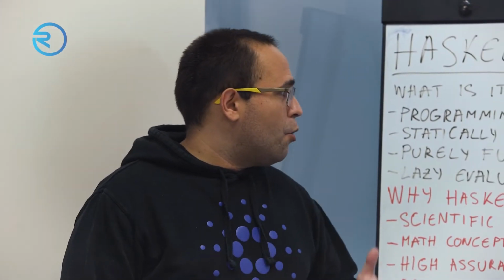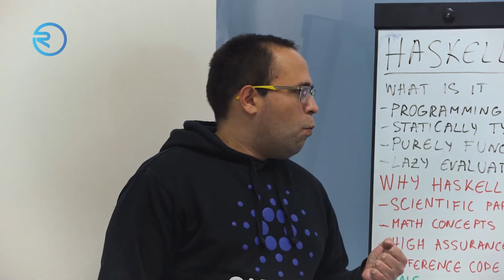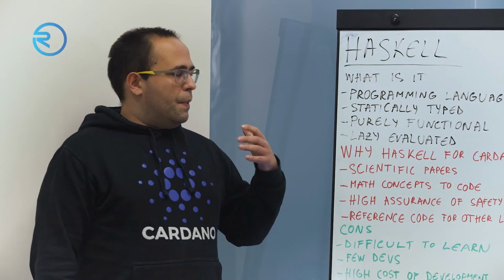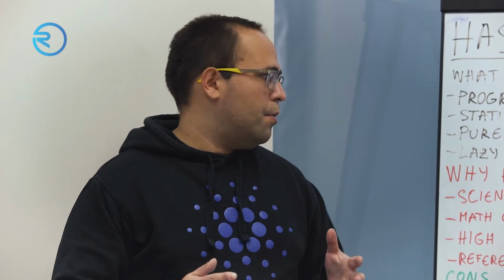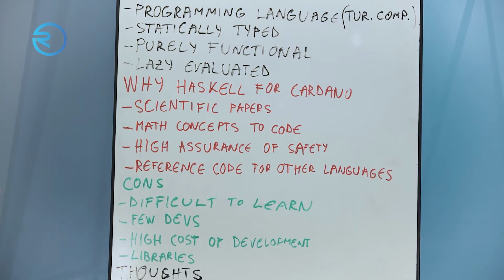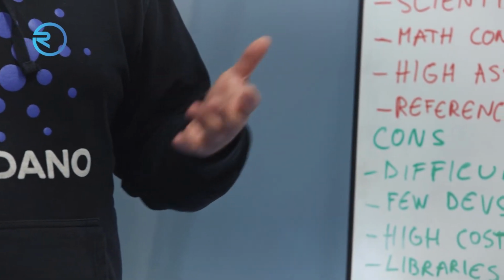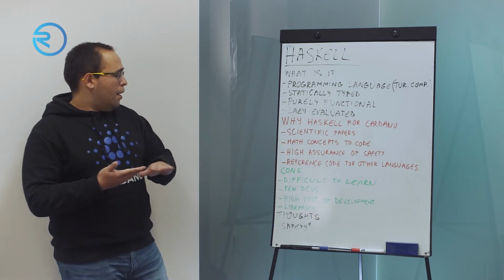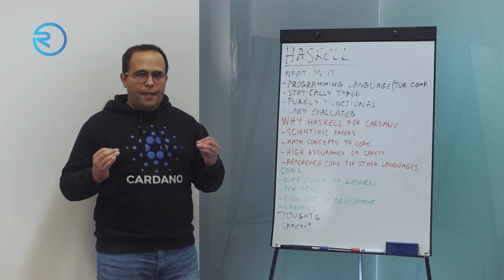Revuto Tech Talks 12: Haskell Overview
In the latest edition of the Revuto Tech Talks series, our R Fund scout Filip Blagojević provides a technical overview of Haskell.

Using the right programming language and methodology is important to prevent potential backdoors and software malpractices.

Filip explains more about the Haskell programming language and why the Cardano team has decided to use it.